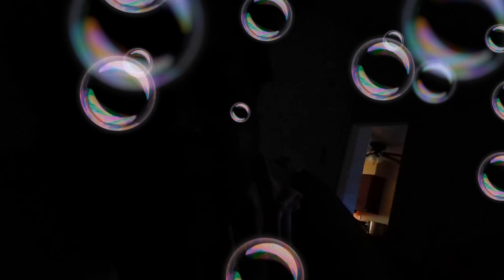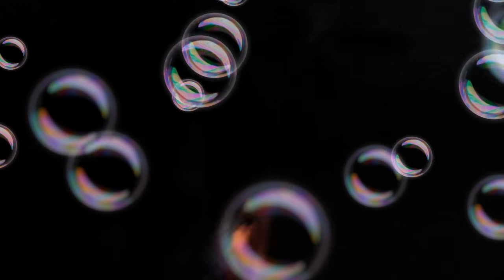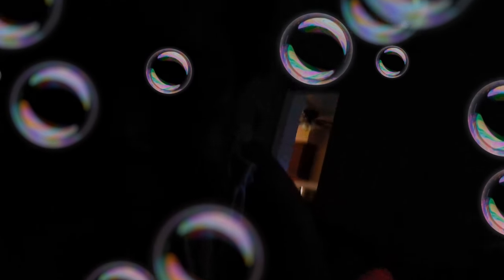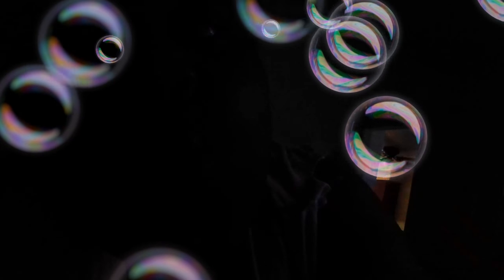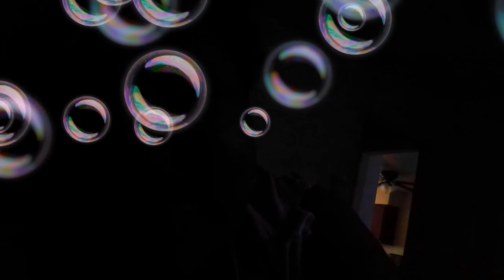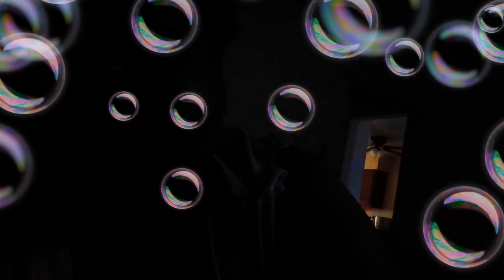Vlog#1 small vlog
Nourris nuts